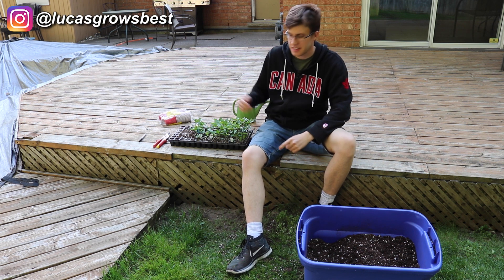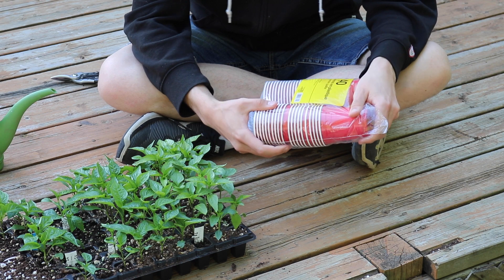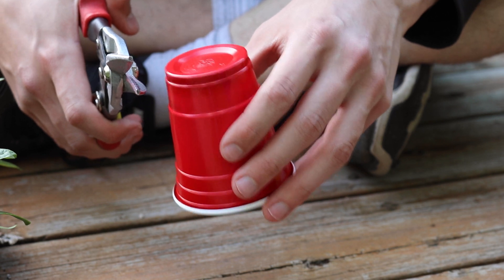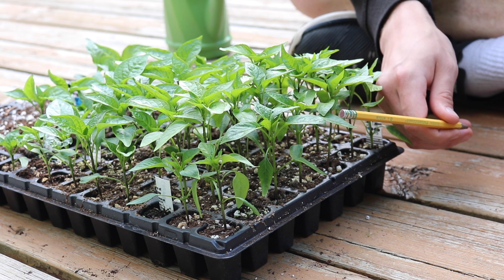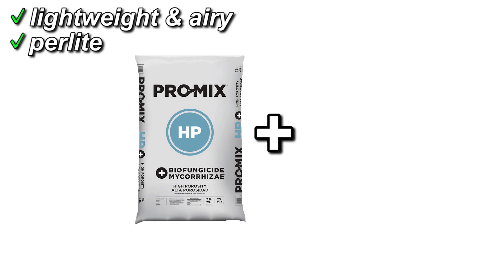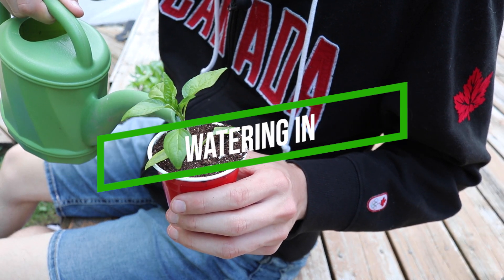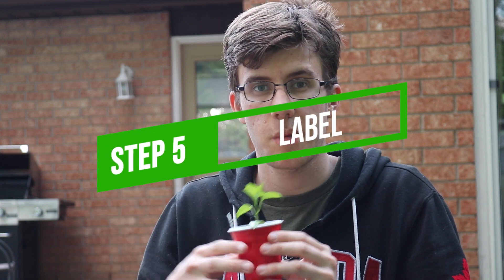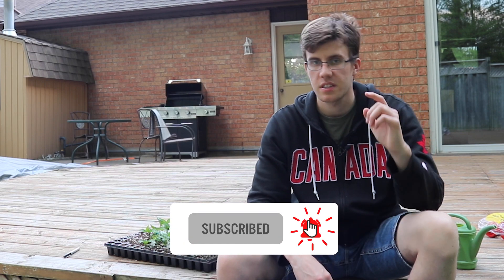How to Repot Seedlings, Easy Method for Success!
They grow up so fast!!!

Plug trays are excellent for starting seedlings in bulk, though once your seedlings start outgrowing them it's important to give them more leg room by repotting them into their own individual containers. In this video, I walk you through the step-by-step process I use to transplant my seedlings for explosive growth.

-Spider Farmer SF 600 grow light